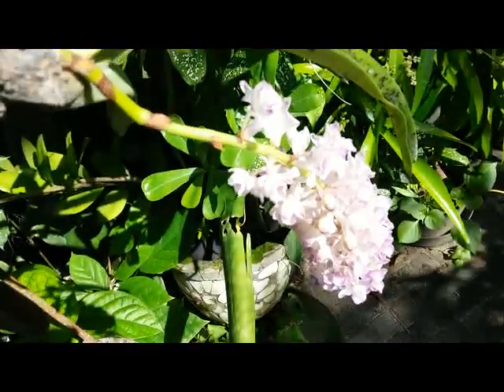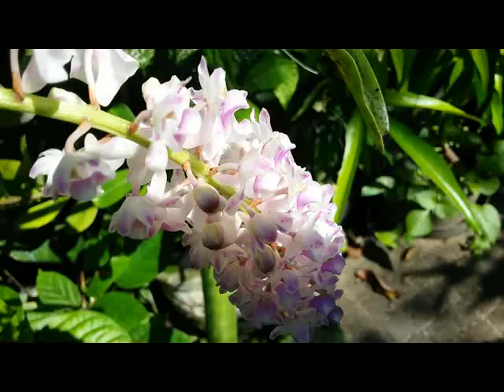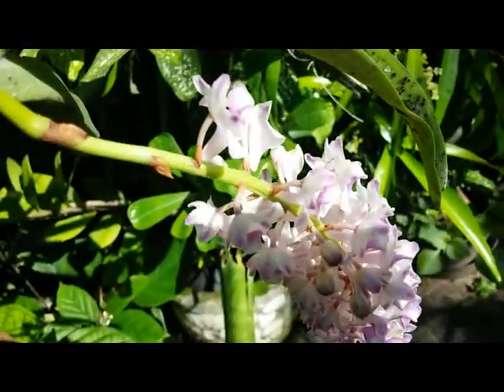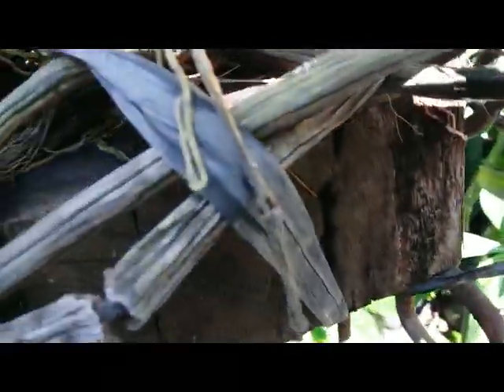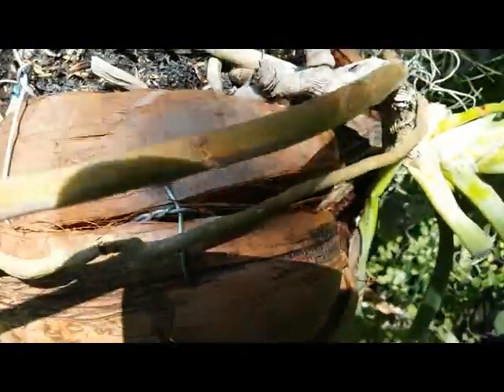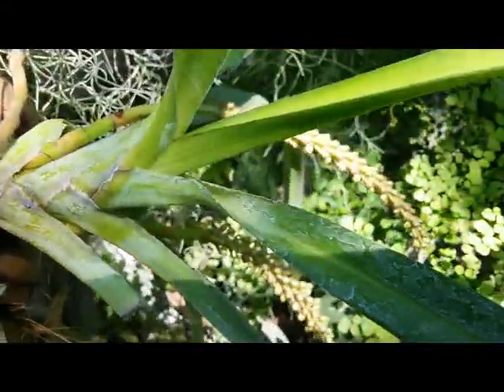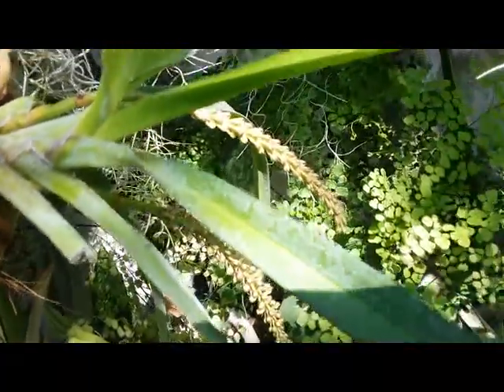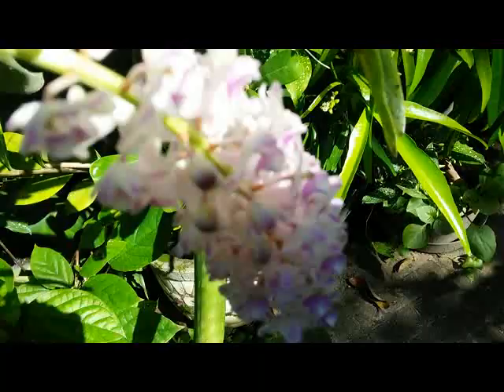$1.00 - Rhynchostylis retusa in bloom - foxtail orchid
Rhynchostylis retusa in bloom - foxtail orchid
in my area per plant it costs only $1.00